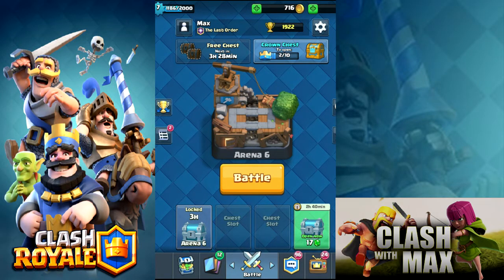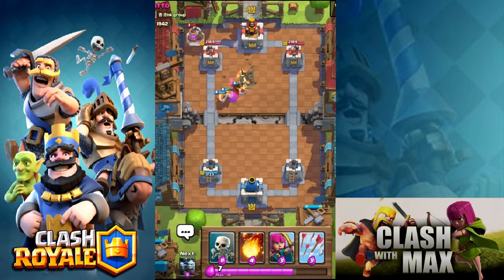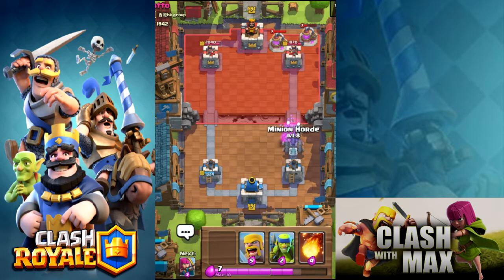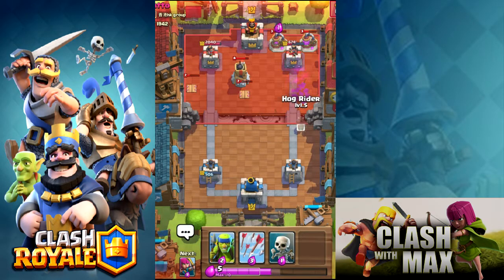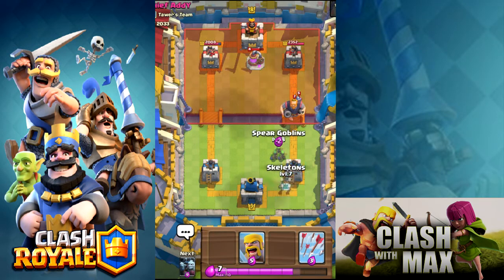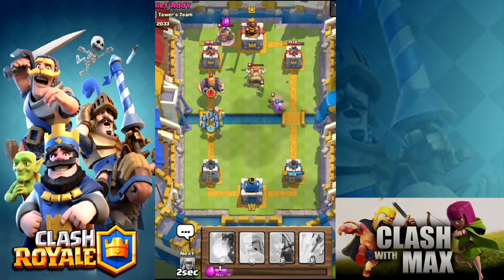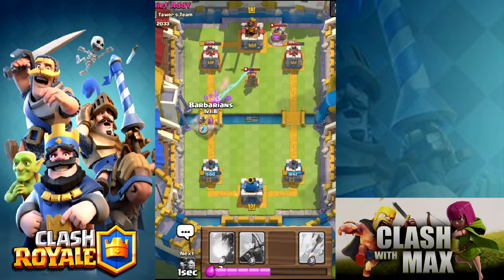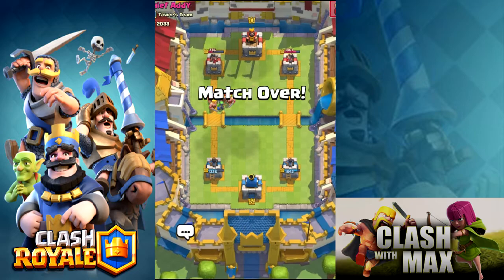Clash Royale: Zero To Hero! PUSHING to 2000s!! Episode 3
Hey guys hope you guys enjoyed today's upload! the like button takes 0.679 seconds to click lets aim for 2 likes!

Category: Games
Updated: 10 June 2014
Version: 6.108.5
Size: 53.3 MB